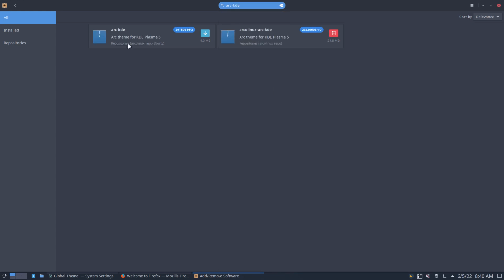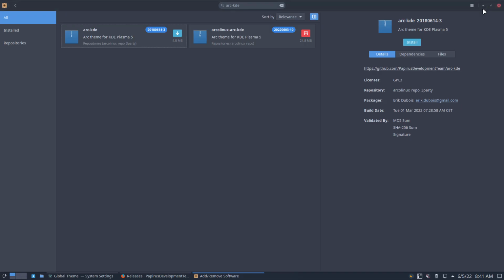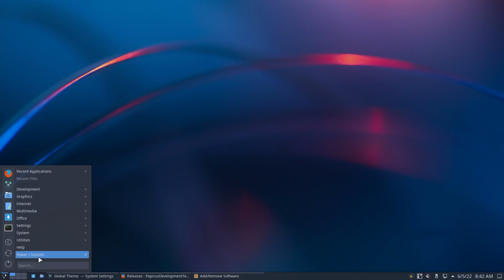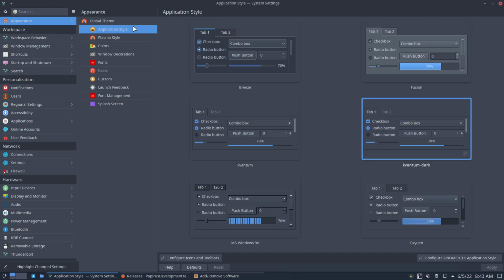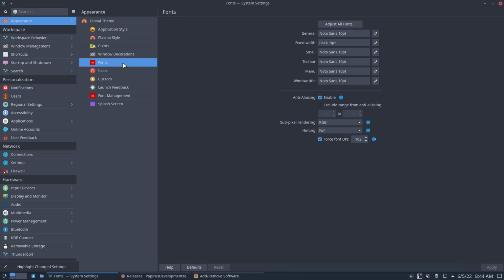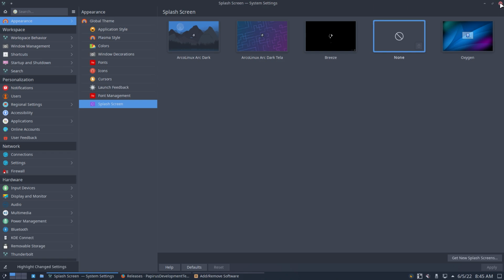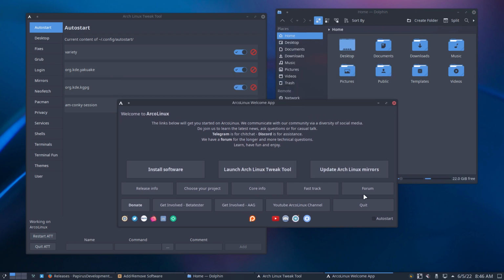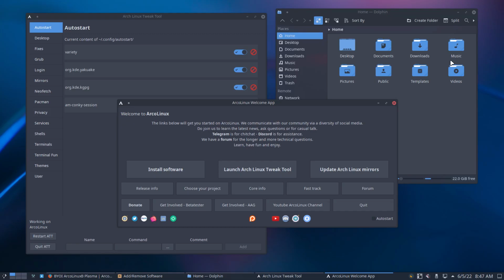ArcoLinux : 2877 ArcoLinuxB Plasma has a new look - what changed?